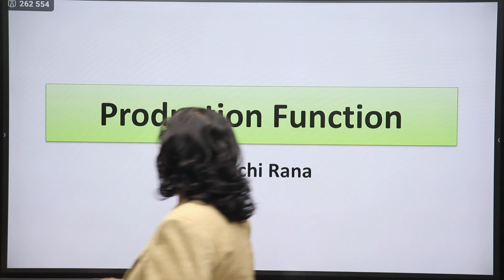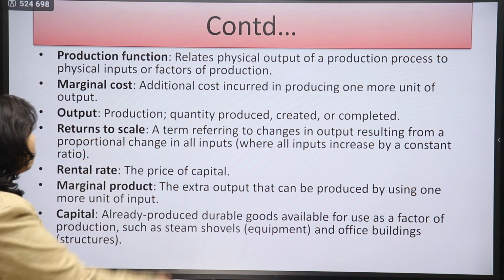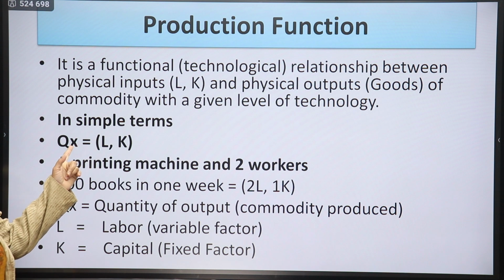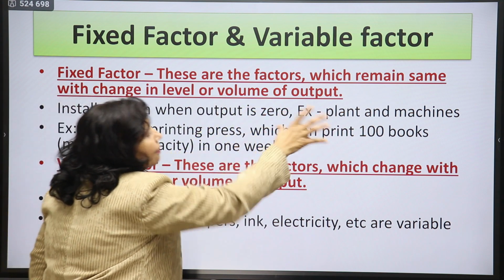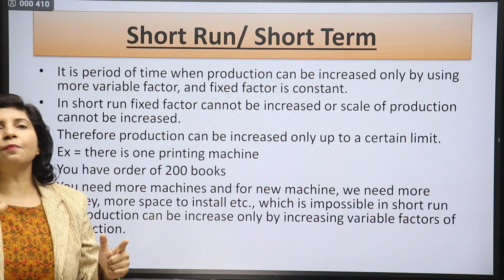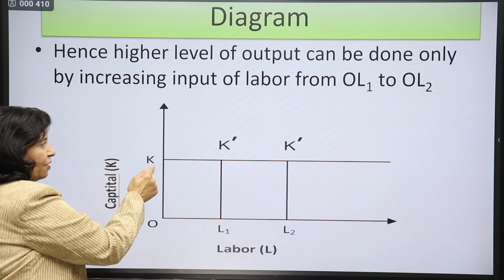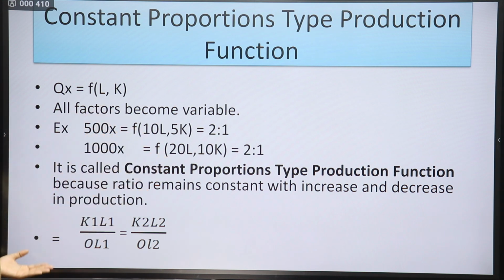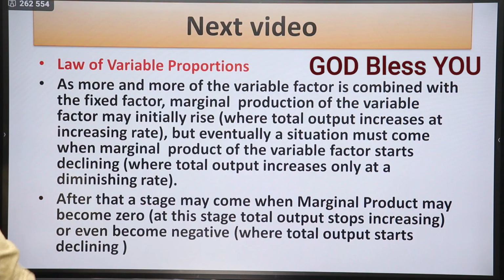Production Function | Managerial Economics | BBA | MBA | UGC NET | MCOM | BCOM | MA ECO | ENGLISH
Production Function | Managerial Economics | BBA | MBA | UGC NET | MCOM | BCOM | MA ECO | in ENGLISH